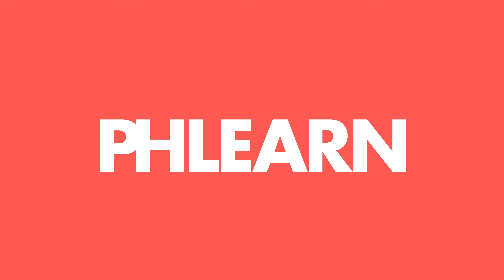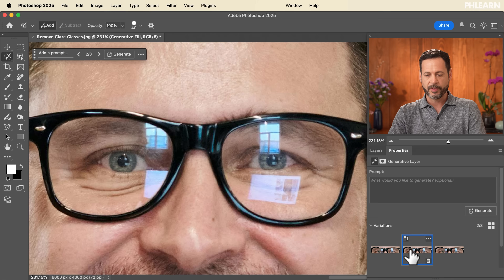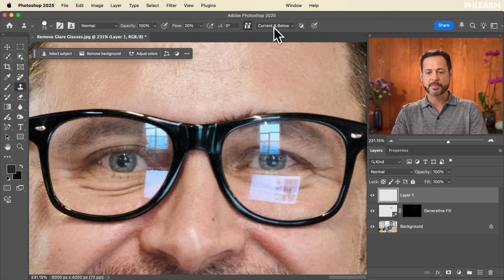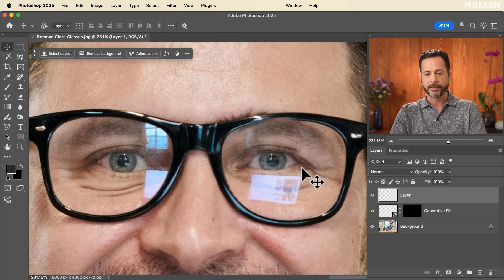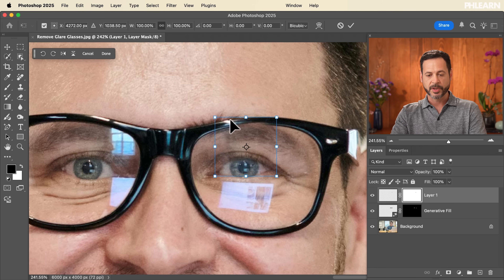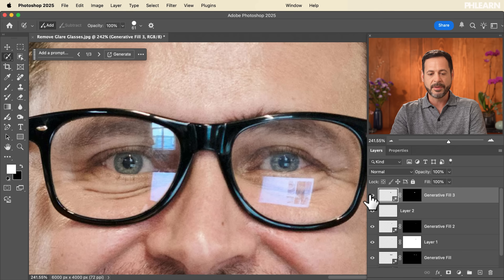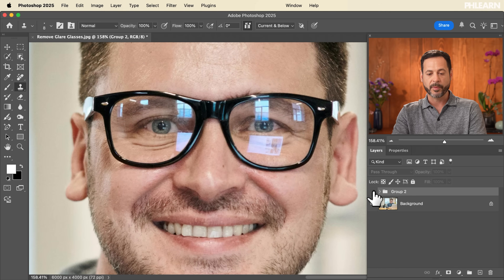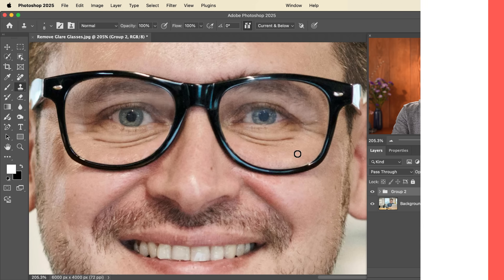How to Fix Glare on Eyeglasses in Photoshop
Learn how to completely remove glare from glasses in Photoshop! In this tutorial we'll show you how to use the Clone Stamp Tool to copy and warp facial features, ensuring realistic results without relying solely on AI.

Go PRO:
New to Photoshop? Explore our PRO tutorial Photoshop Fundamentals: Aaron’s Top 10 Essential Tools & Techniques. Discover mind-blowing tricks for selecting, removing, retouching images, and more!